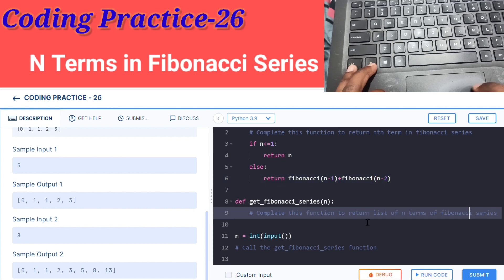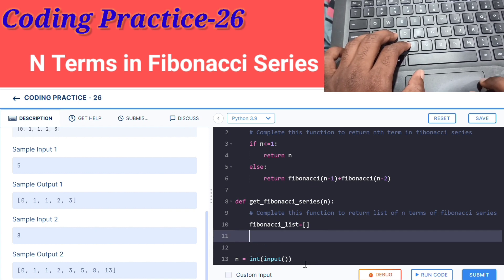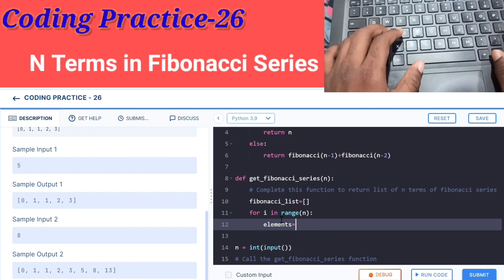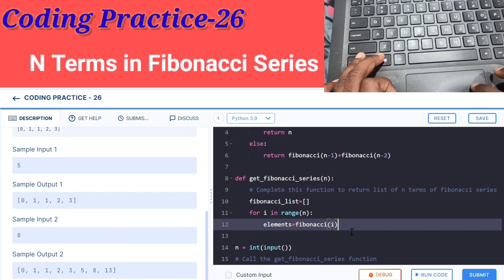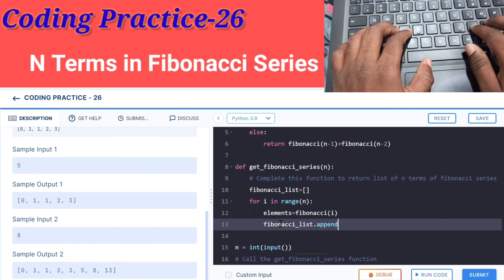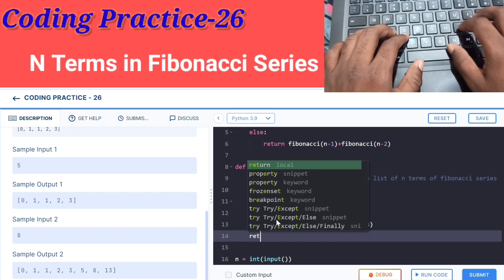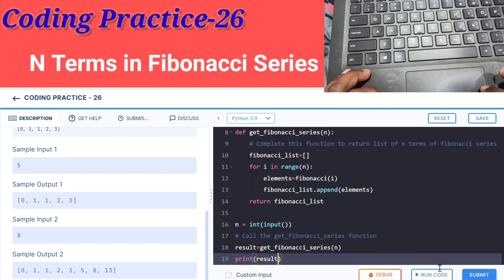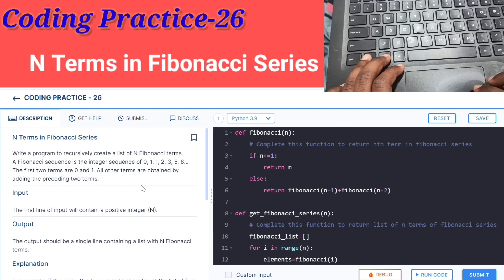Coding Practice-26 | N Terms in Fibonacci Series | NxtWave | ccbp